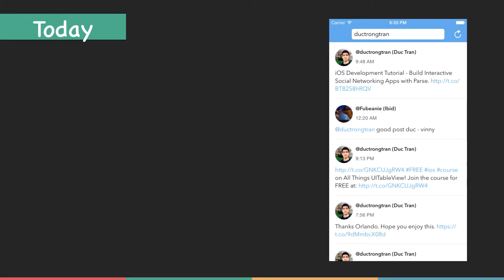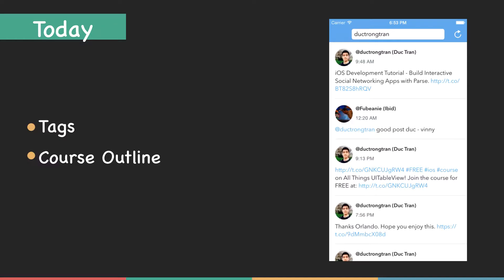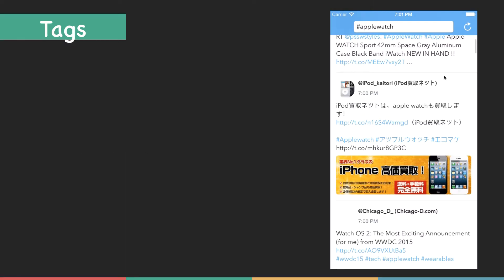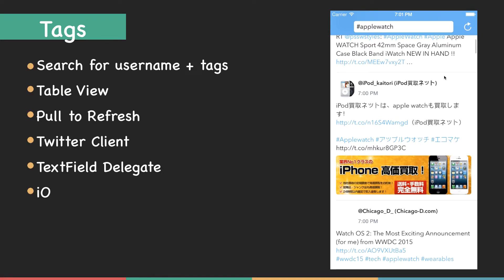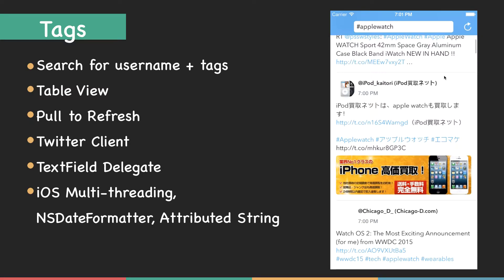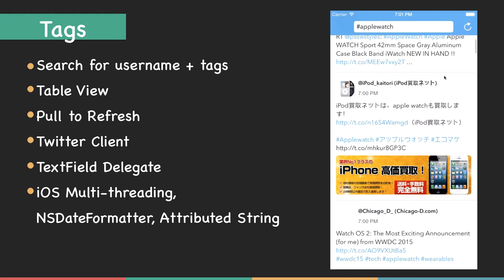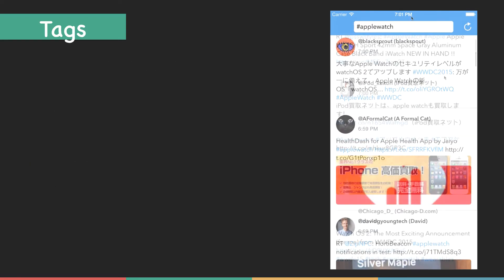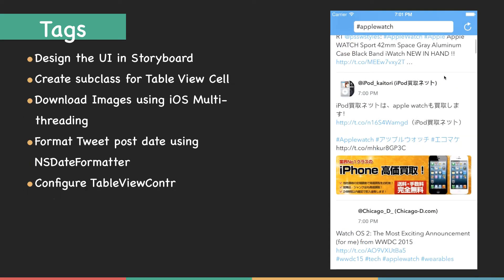iOS Development Tutorial Build a Twitter Client App: Course Outline